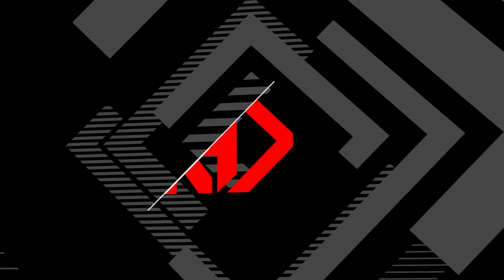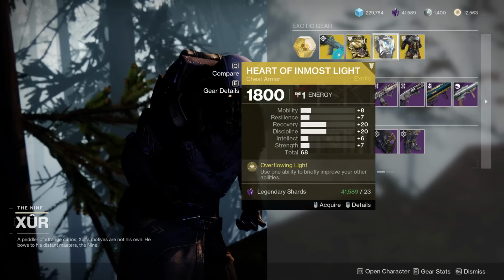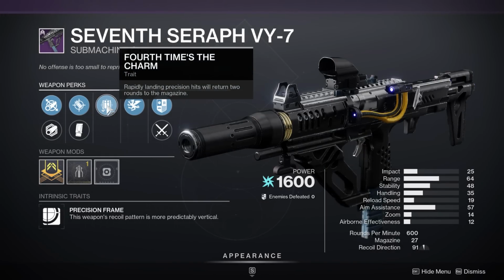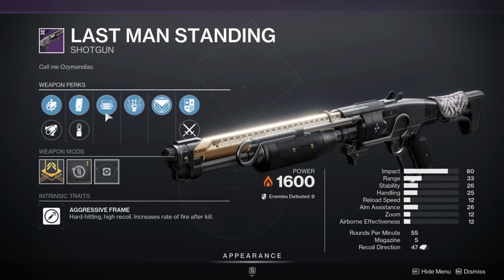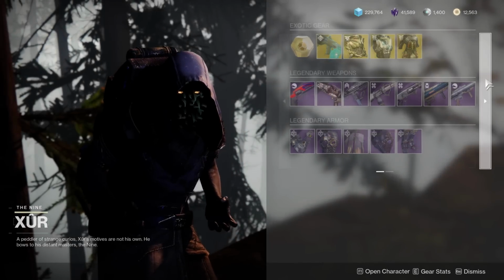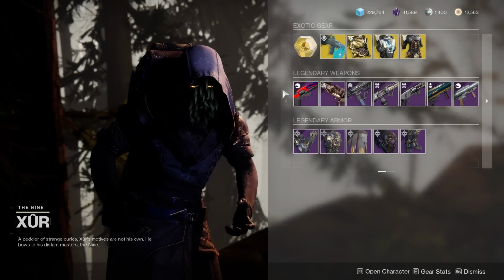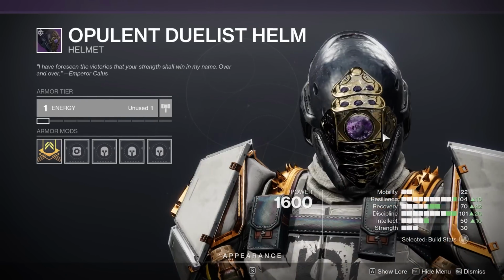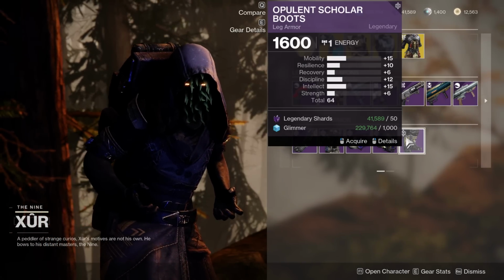Destiny 2: GET THIS VERY RARE ARMOR WHILE YOU CAN! | Xur Location & Inventory (June 23 - 26)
Where is Xur Today in Destiny 2? (June 23 - 26) We're looking at the Xur Location & Inventory in Lightfall! (Season of the Deep!) Xur is selling Very Rare Old Armor Sets that 80% of players don't have!

New Destiny2 video, a Xur Inventory Review (June 23rd to 26th) in Destiny 2 Season of the deep (Season 21)! This is just after the new Destiny 2 Lightfall Expansion and Year 6 of Destiny 2 has begun! The new Lightfall DLC is here! It provides a new campaign, new weapons, new exotic quests, and so much more! We have the latest Lightfall updates and news! Season of the Defiance has launched, with the Activity, New Exotic Quests and Exotic Missions and the Root of Nightmares Raid! We have all 3 new Strand subclasses (Broodweaver Warlock, Berserker Titan, Threadrunner Hunter) as well as new Strand Aspects and Fragments to use in new Strand Builds!
Season of the Deep has also launched! We have Salvage and Deep Dive Activities, as well as Destiny 2 Fishing, Last Wish Raid Weapon Crafting, The Ghosts of the Deep Dungeon, and more!
But today, we are discussing where is Xur?, but not just the Xur Location today for this weekend! But also the fact that Xur is selling Legendary Weapons and Legendary High Stat Armor! You can now get Xur God Rolls! This weekend xur is selling the old Opulent Armor Sets from Season of Opulence! It's Armor that most players don't have!